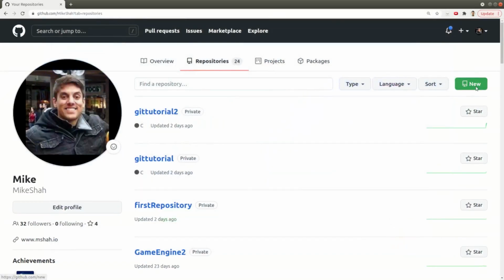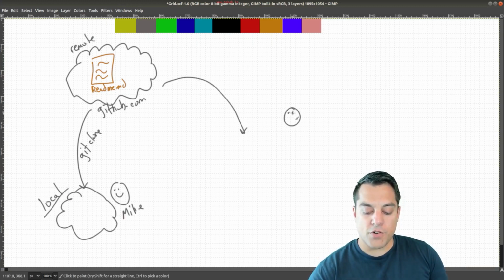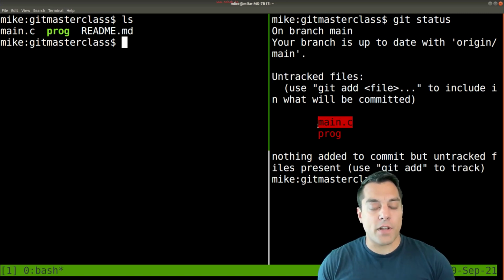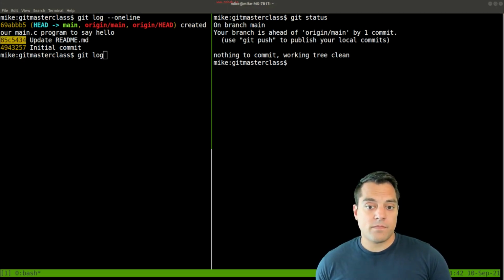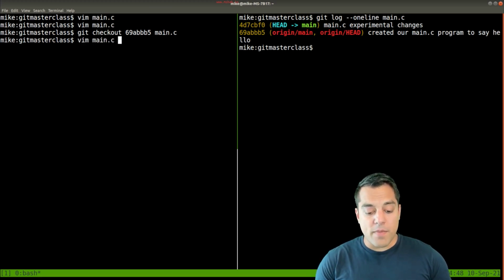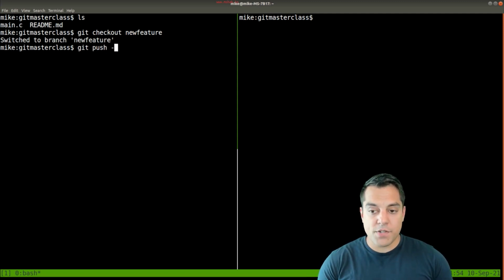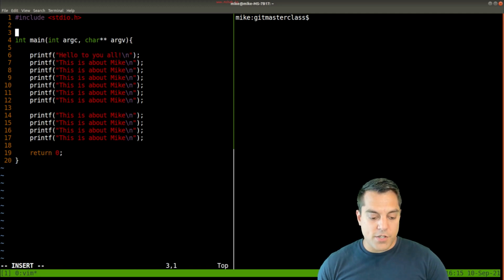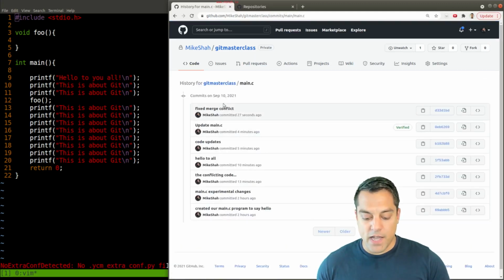Git Beginner Masterclass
A brief introduction to the essentials Git on the command line.

The lesson provides a brief and pragmatic example of using Git with Github:

- git clone
- git add
- git commit
- git push
- git pull
- git status
- git reset
- git checkout
- git branch
- git merge
- and of course... we finish with fixing a merge conflict.

00:00 Introduction and git versus github
1:10 Github.com and creating a repository
2:20 Git is a distributed version control system(DVCS)
3:30 Editing a file on github.com
3:50 'git clone' our github.com repository
5:20 Getting help in 'git'
6:18 Illustration of how 'git' works as a distributed system
9:10 Creating a new file within our git repository
10:00 Working locally
11:10 The motivation of git is as a version control system
12:07 git status (from within a git directory)
12:43 untracked file
13:03 git add - to track a file
13:30 git commit with a helpful message
14:20 git commit creates a snapshot of our program
15:00 Don't track binary files
16:00 git push (to push changes upstream to github.com)
17:50 git log
19:10 Some intuition in how git is working behind the scenes
20:14 git is just a filesystem
20:45 Reverting changes
22:06 Reverting to a specific version of a file (git checkout)
24:45 git branch
26:30 switching a branch
29:00 pushing a branch upstream
30:20 Merging two branches together
31:20 Fixing a merge conflict
33:50 Lets create another merge conflict on a separate branch
40:25 gitk tool to visualize your repository
40:46 Conclusion